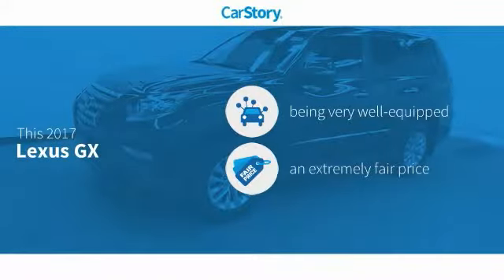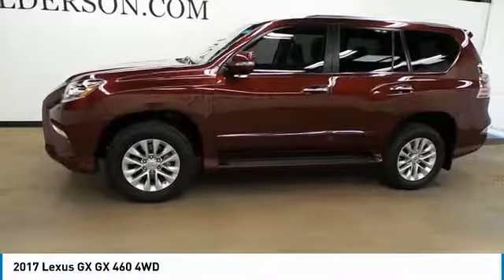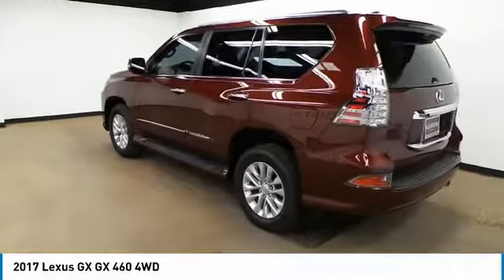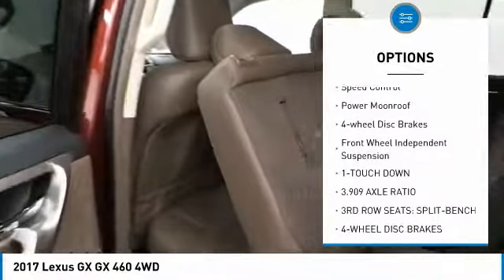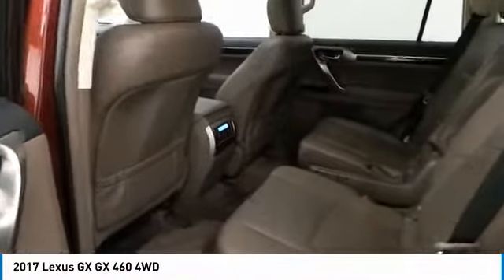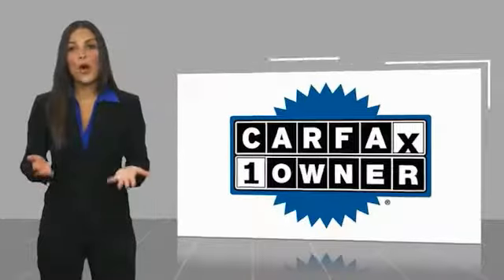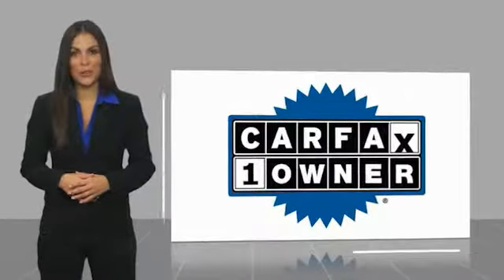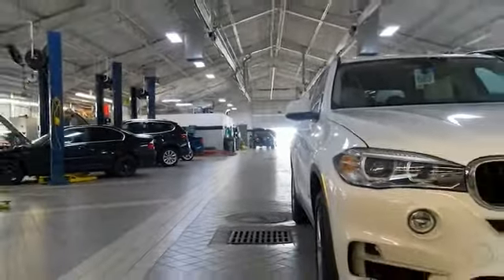2017 Lexus GX Lubbock Texas L1428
2017 Lexus GX GX 460 4WD

1210 19th St.

Local Trade, Non Smoker, 3rd row seats: split-bench, Power moonroof, Radio data system, Radio: AM/FM Lexus Premium Audio, Security system, Speed control. Odometer is 15194 miles below market average! CARFAX One-Owner. Claret 2017 Lexus GX 460 4WD 6-Speed Automatic with Sequential Shift ECT 4.6L V8 DOHC Dual VVT-i 32V Awards: * 2017 KBB.com Brand Image Awards Today, Alderson Auto Group represents five luxury brands, and the Alderson name continues to be synonymous with family, integrity, community, relationships and service - all part of the vision and foundation that Walter Alderson believed in and built his legacy on. Seventy years later, those principles are still thriving today under the leadership of the next generation of the Alderson family, and we look forward to pioneering another 60 years as leaders of the luxury auto market in West Texas. Call or come see us! You will love the way we do business or visit us